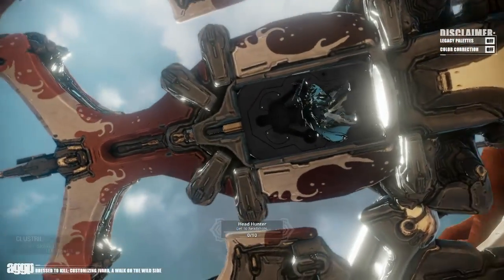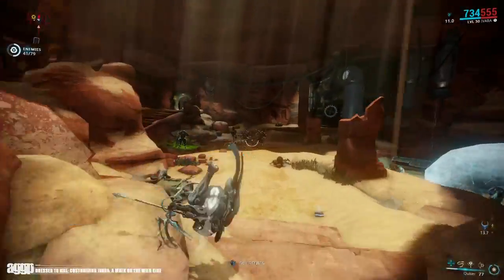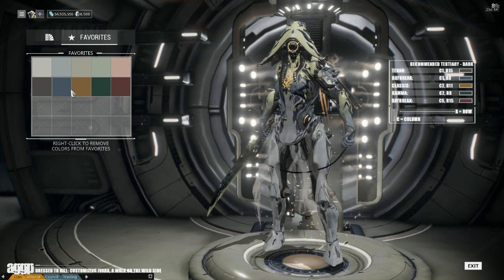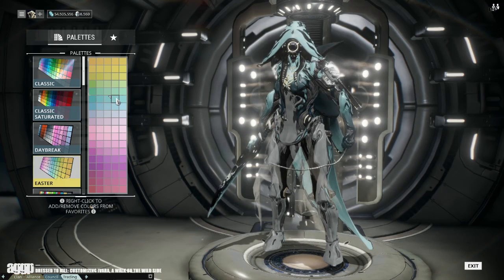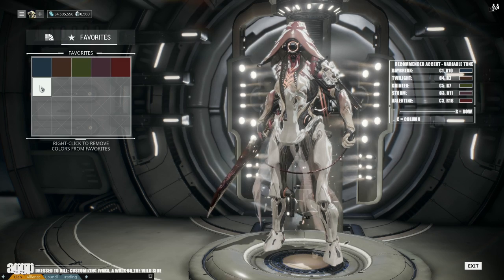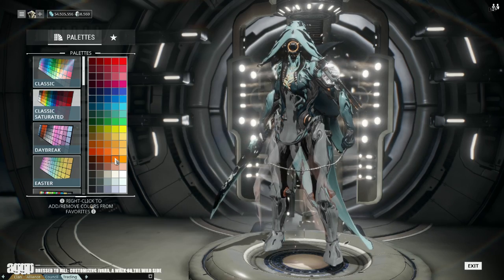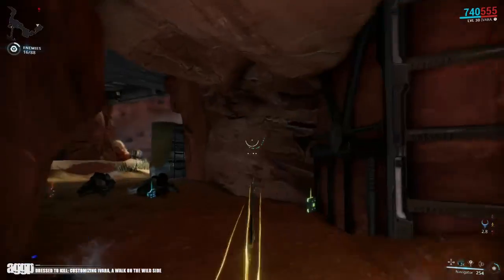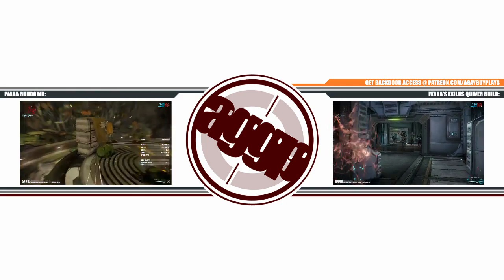Warframe: Customizing Ivara, A Walk on the Wild Side [dressedtokill]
Can I just tell you, I was so tempted to go a little nuts with some of the colorations on Ivara.  The fact is, when done right, she can utilize some of the more garish tones in some of the most eye burning palettes and STILL make them look good!

Endcard Music by: MDK & Neowing
Song: Boss Rush